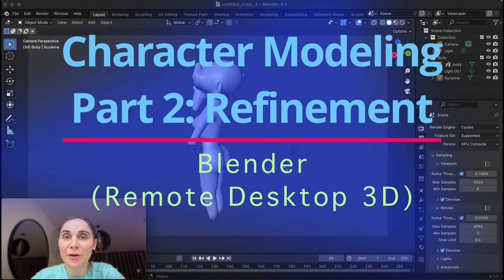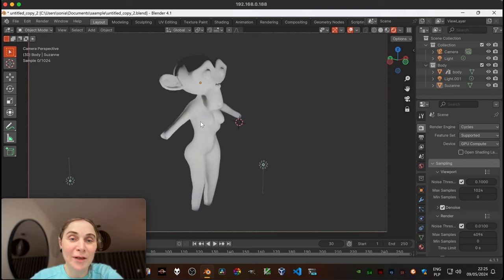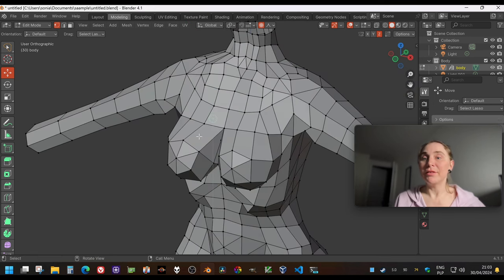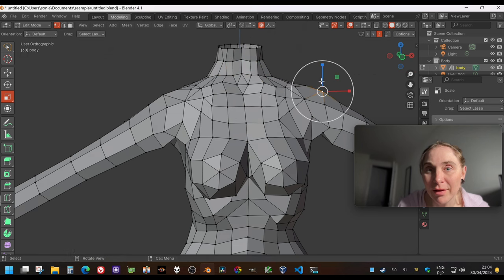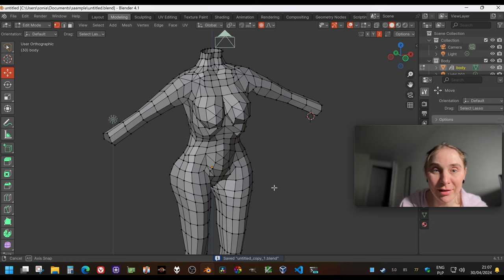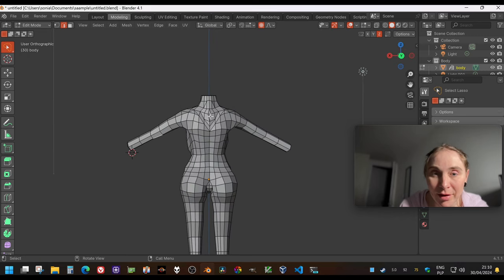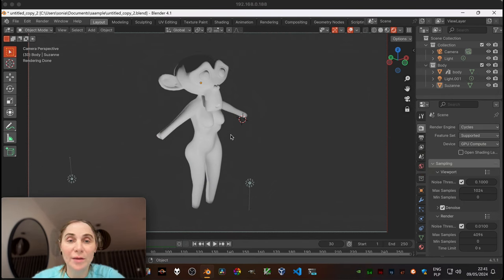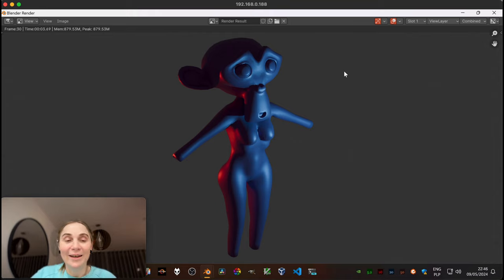Character Modeling Part 2: Refinement - Blender (Remote Desktop 3D)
This is the second video in the series of modeling in Blender. I am presenting my model after refinement, and techniques I used.

I also show realtime raytracing on GeForce RTX4080 Super in Blender in comparison with MacBook Air M2.

00:00 Intro
00:50 Realtime Raytracing - MacBook Air M2 vs Ryzen 9 RTX 4080 Super
02:42 Second Part - Subdivide & Smooth
05:45 Magnet - Proportional Editing
10:05 Refinement - Knife & Dissolve Edges
14:25 Monkey Head
14:40 Color Lights
15:10 Metallic Material
16:00 Awesome Picture
16:25 Render